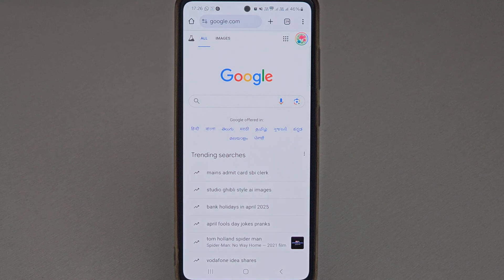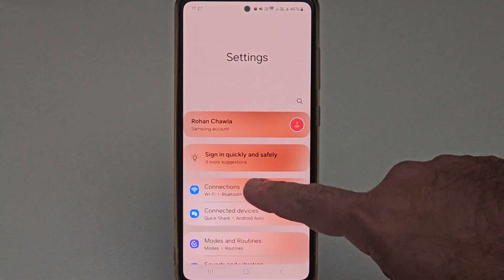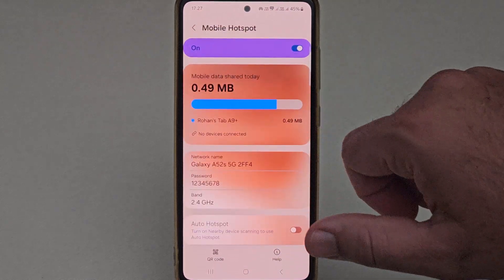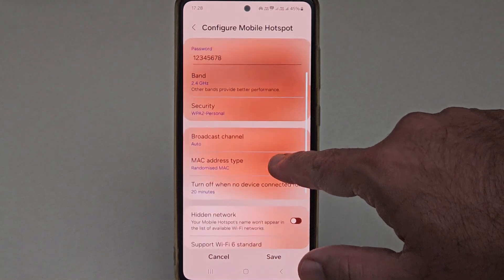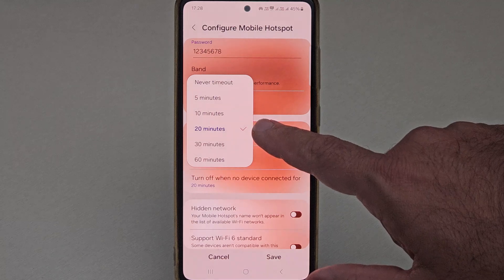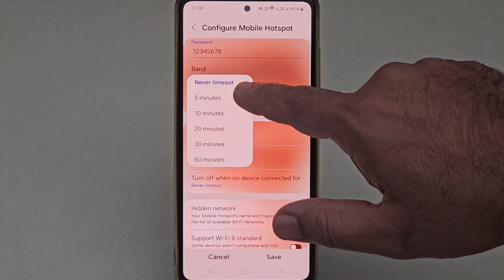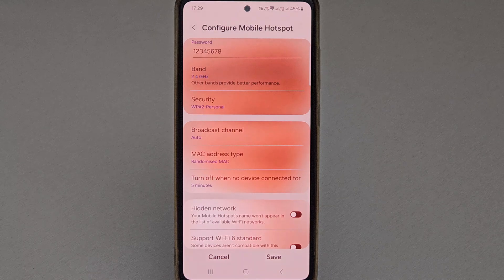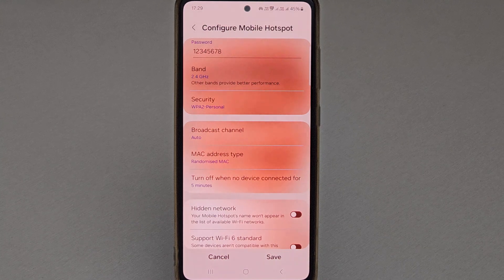How to turn off Mobile hotspot Automatically on Samsung Device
The video demostrates a simple method to turn off or turn on Mobile hotspot automatically on your Samsung device. By default hotspot is set to turn off automatically after 20 minutes. You may change the time or completely disable it using this procedure.